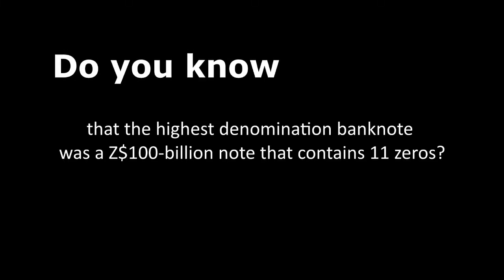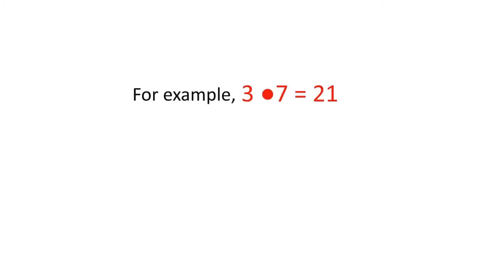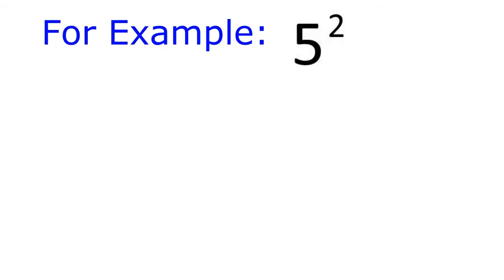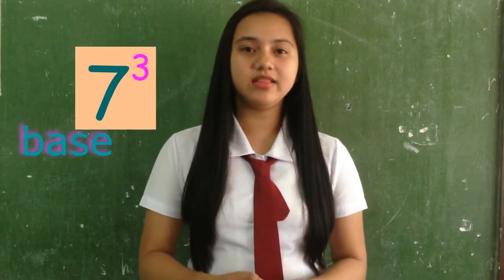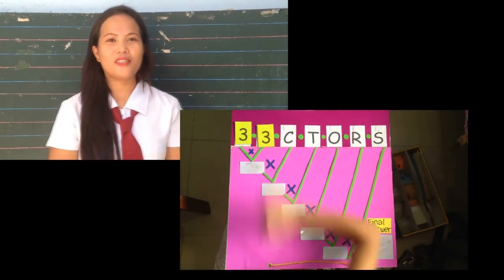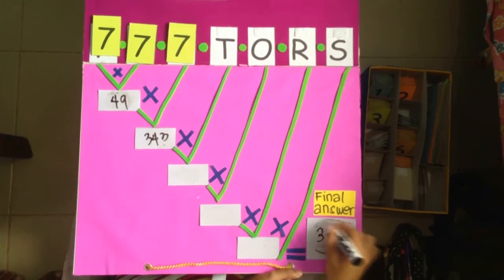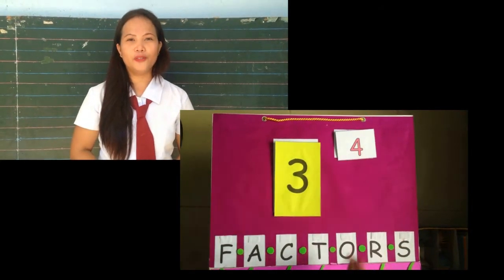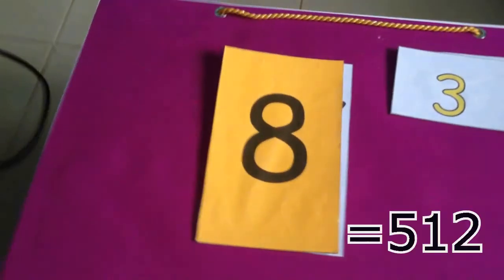Exponential Terms (Math6)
An educational video for Midterm Project in Special Topics Course (Distance Education)